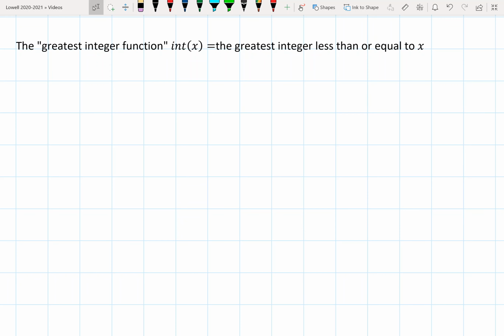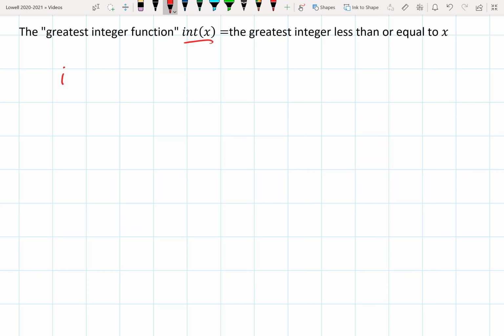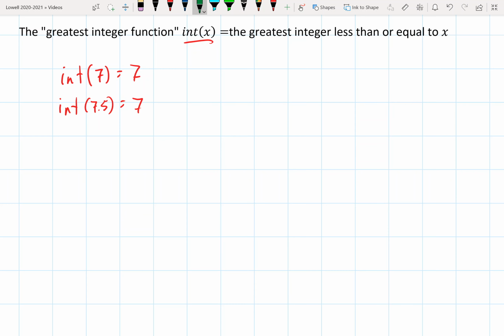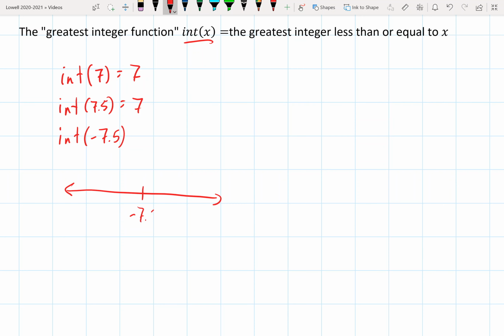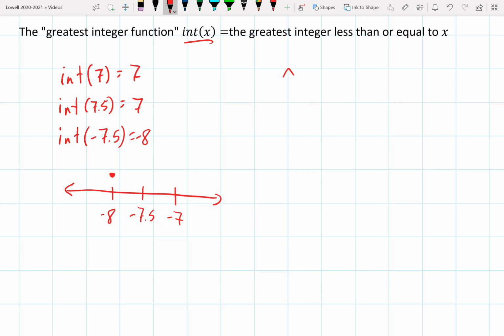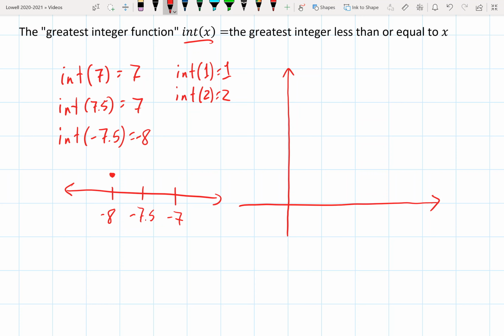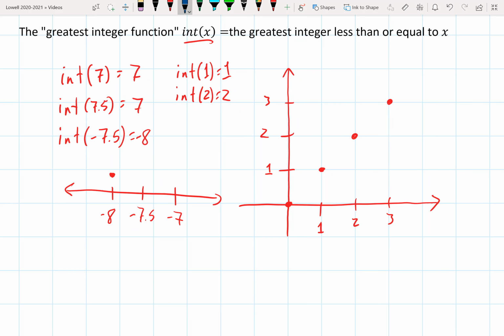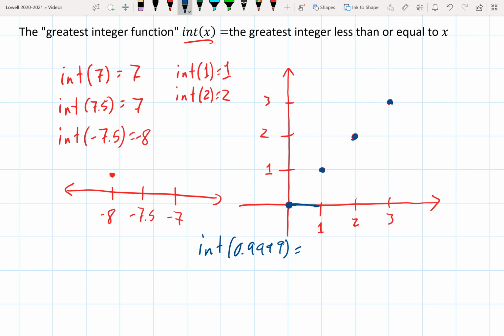(12) 2.3: What is the "Greatest Integer Function?"